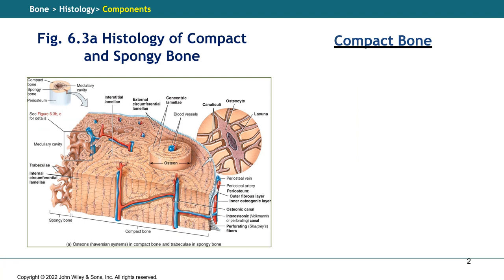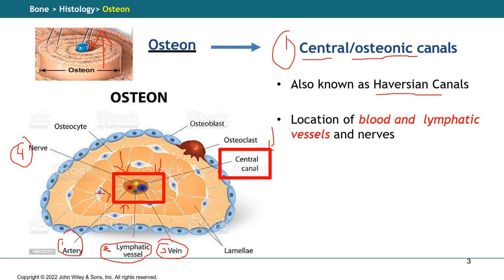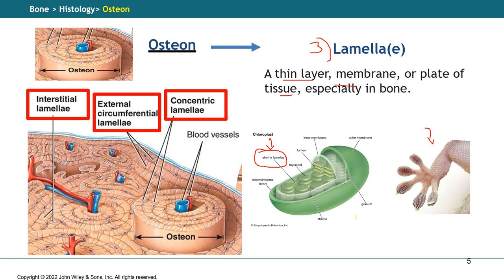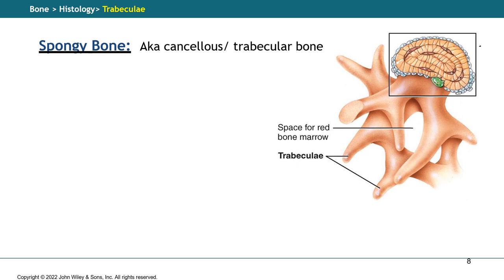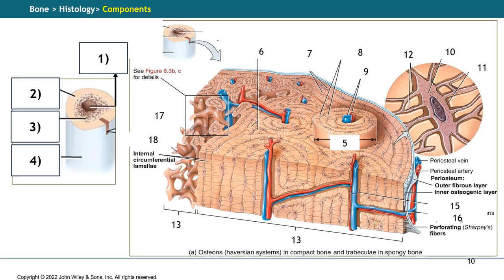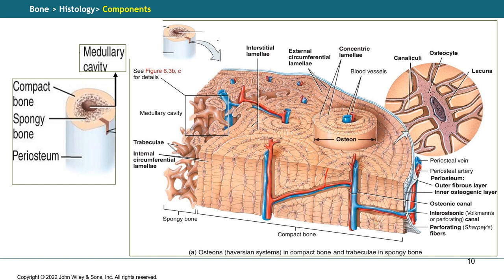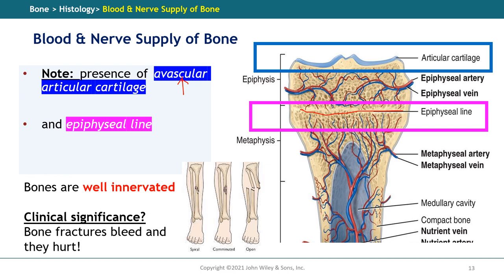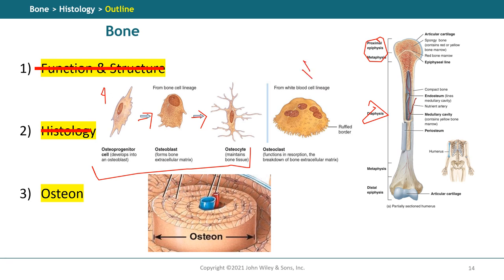Chapter 6 Skeletal System section 2